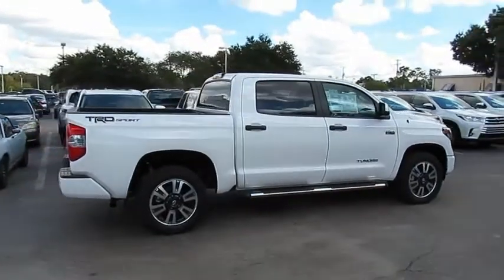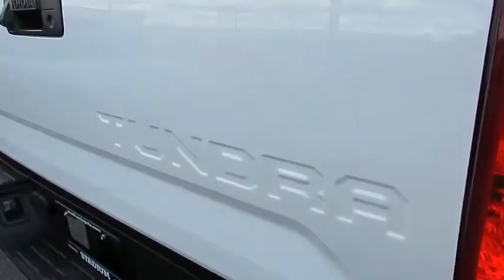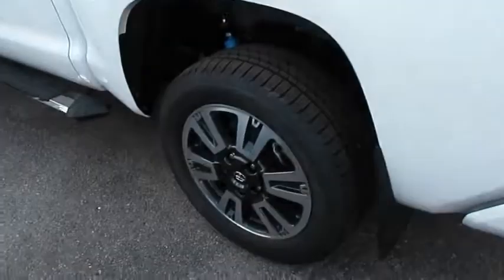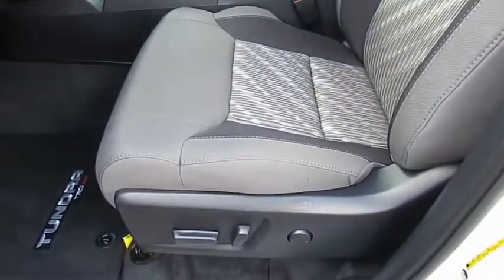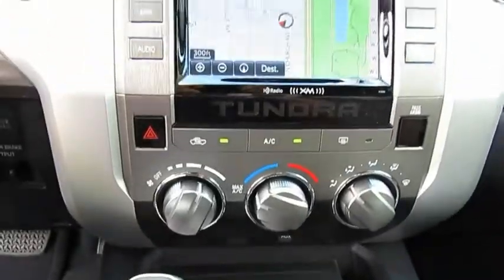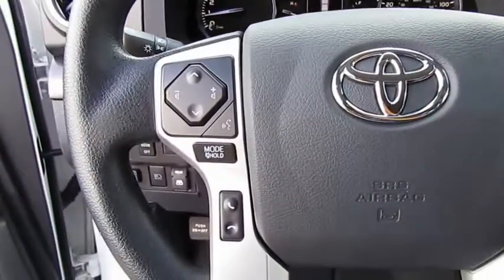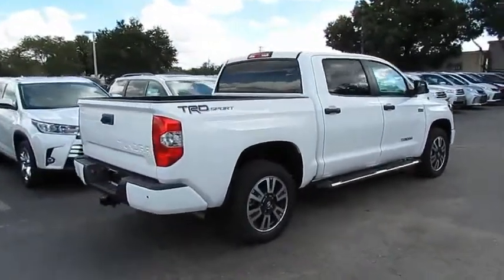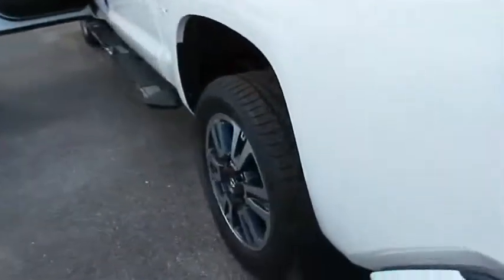2019 Toyota Tundra 2WD Live Video! Tampa, Wesley Chapel, Brandon, New Port Richey, FL Live 190606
2019 Toyota Tundra 2WD SR5

Stadium Toyota
5088 N. Dale Mabry Highway

Feast your eyes on our 2019 Toyota Tundra SR5 CrewMax RWD brought to you in Super White! The 5.7 Liter V8 produces a healthy 381hp and is mated to a responsive 6 Speed Automatic transmission. This combination yields near 18mpg on the open road and does so with style! It's no wonder our Rear Wheel Drive Tundra earned KBB's award for Best Resale Value for Full-Size Pickup Trucks!    Check out the brawny chrome grille surround, fog lights, easy lower and lift tailgate, and daytime running lights of our SR5 that allow you to command the road. The interior has been well-designed to help you work smarter with thoughtful touches perfectly in place. Power windows/locks, keyless entry, and intermittent wipers are just a few amenities you can expect. Maintain next-level connectivity while behind the wheel thanks to our Entune Audio Plus with Connected Navigation App. It includes a high-resolution touchscreen display, AM/FM/CD/MP3/WMA, USB, advanced voice recognition, an integrated backup camera, Bluetooth, available satellite radio and more!    Tundra has received exemplary safety scores thanks to advanced features including a multitude of airbags, anti-lock brakes, and trailer sway control. You deserve a truck with a reputation for reliability and quality. Get behind the wheel of this Tundra SR5 today!